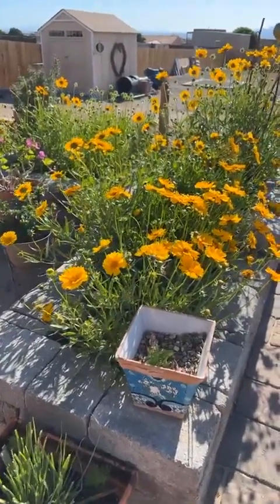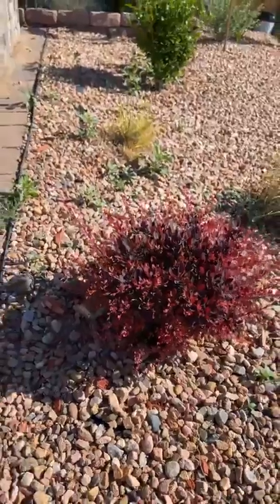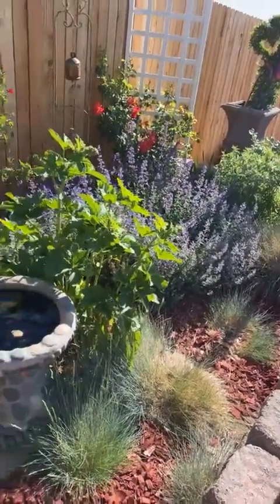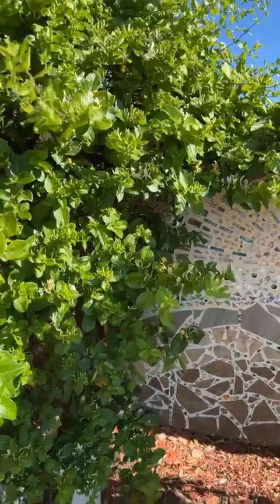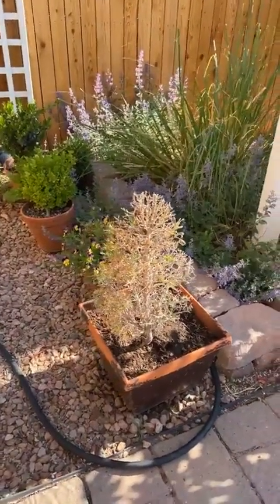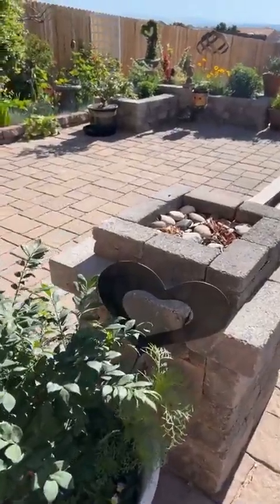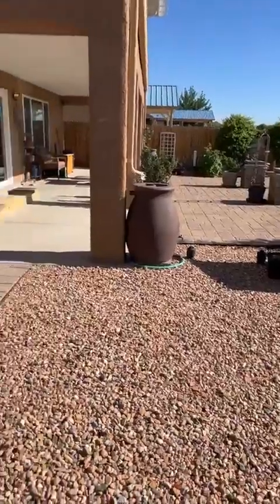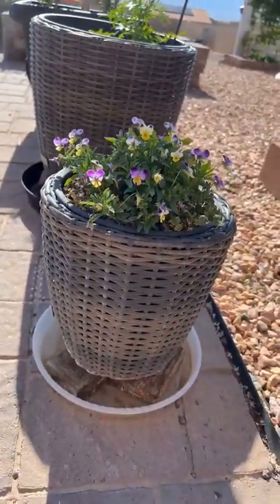2024 May 18th Garden Tour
A quick tour of the latest garden blooms - Coreopsis, Orange Rocket Barberry, Catmint, Honeysuckle, rehabbing an Alberta Spruce, topiaries, update on hobby Greenhouse (wildflower Casita), Cosmos, and Johnny Jump-ups.